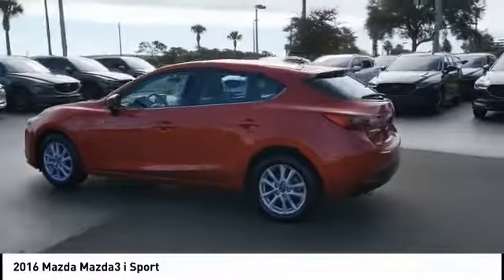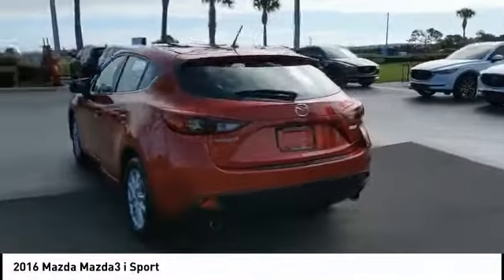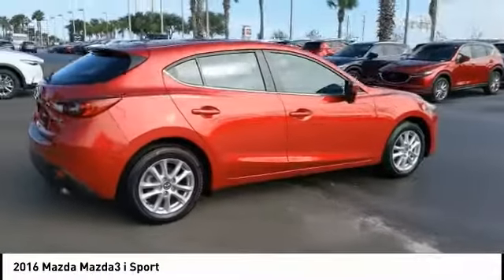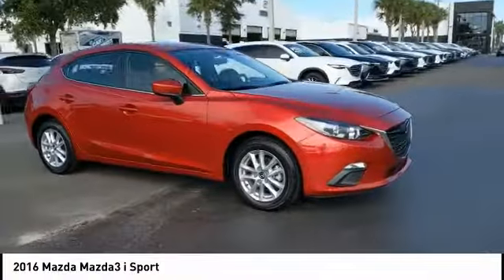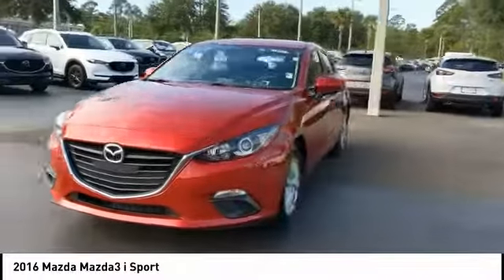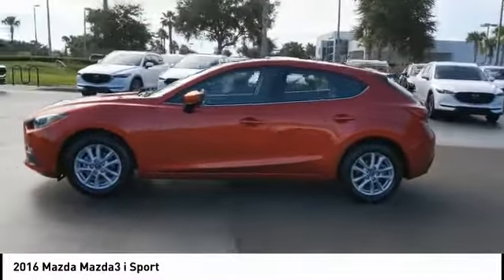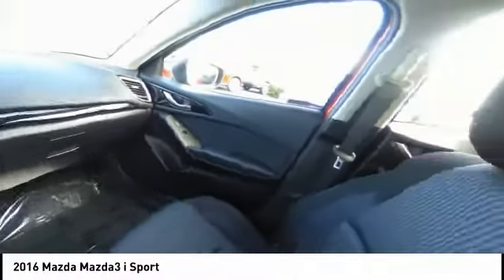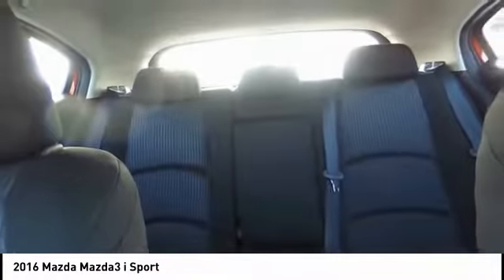2016 Mazda Mazda3 Daytona Beach FL MDT3142N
2016 Mazda Mazda3 i Sport

Daytona Mazda
1312 North Tomoka Farms Rd

Clean CARFAX. CARFAX One-Owner. **CLEAN CARFAX, **NON SMOKER. This 2016 Mazda Mazda3 is a. Soul Red Metallic Mazda3 6-Speed Automatic Odometer is 11618 miles below market average! Recent Arrival! 30/40 City/Highway MPGCertified.Mazda Certified Pre-Owned Details:* Transferable Warranty* Vehicle History* Roadside Assistance* 160 Point Inspection* Powertrain Limited Warranty: 84 Month/100,000 Mile (whichever comes first) from original in-service date* Includes Autocheck Vehicle History Report with 3 Year Buyback Protection* Limited Warranty: 12 Month/12,000 Mile (whichever comes first) after new car warranty expires or from certified purchase date* Warranty Deductible: $0Awards:* 2016 KBB.com 10 Best Sedans Under $25,000Reviews:* Precise handling when going around turns; very good fuel economy; quick acceleration; top crash test scores; refined interior with intuitive controls; available hatchback body style; many advanced features are available. Source: EdmundsAll of our vehicles are ASE Certified inspected so you can buy with confidence from Daytona Mazda. Proudly serving Daytona Beach, Palm Coast, Port Orange, Deland, Deltona and beyond, there are numerous reasons to choose Daytona Mazda. Online prices require financing for a minimum of 6 months. Please contact dealer for details. If you're looking for a new vehicle, we have a great selection of brand new Mazda models including Mazda3, Mazda6, CX-5 and many more. If you need a pre-owned vehicle, there are plenty of used and Certified Pre-Owned Mazda models, as well as models from other makes like Honda, Ford, Nissan and more. Activation of the Mazda Certified Warranty will be an additional $998.00 to the cost of your Mazda. Contact Dealer for details.